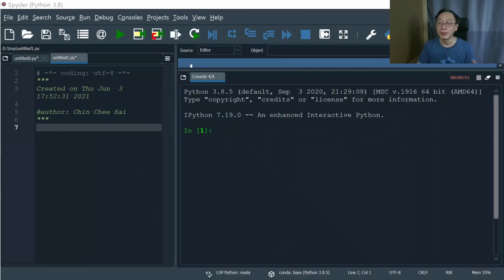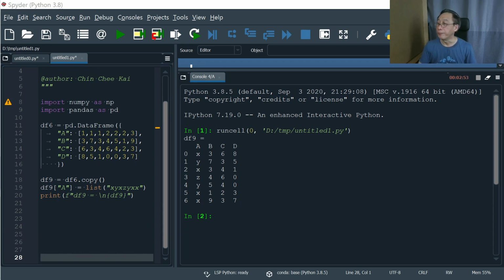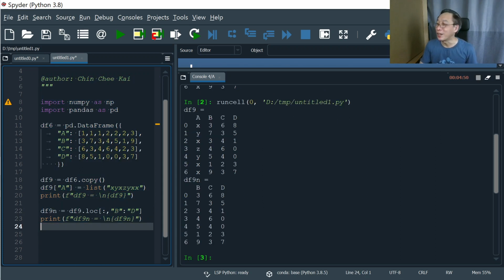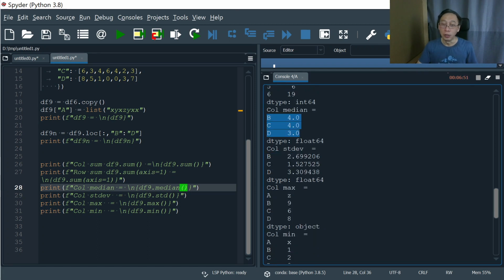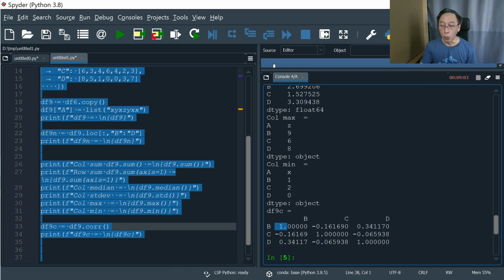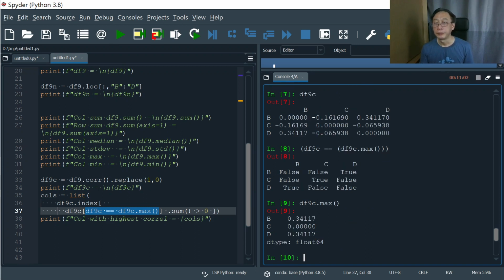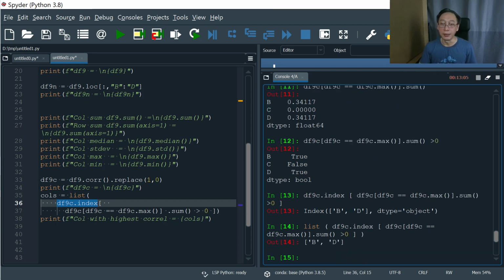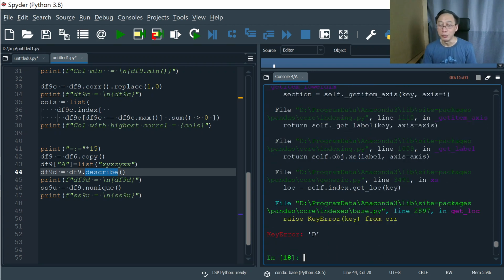Python Programming - Data Analytics T09 - Statistics (Part 5/6)